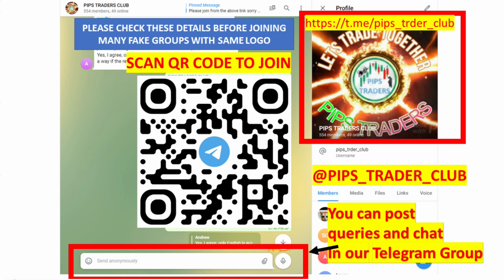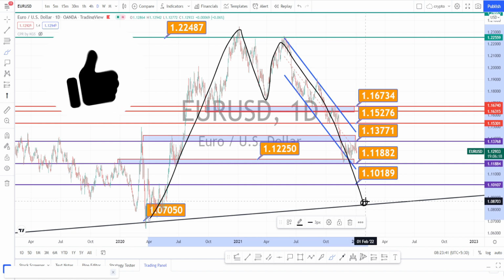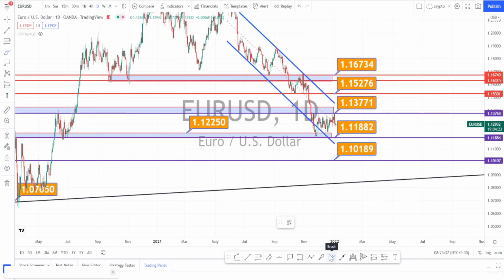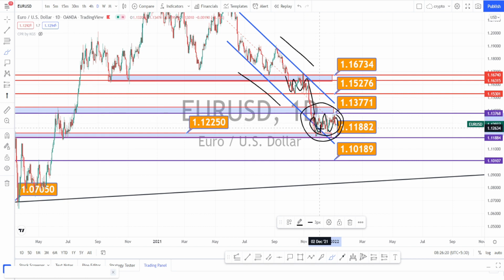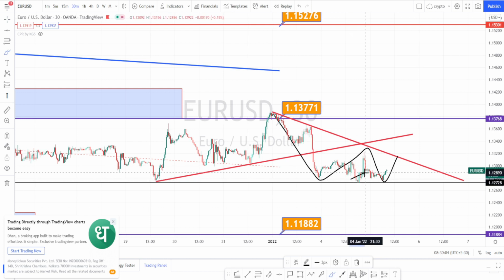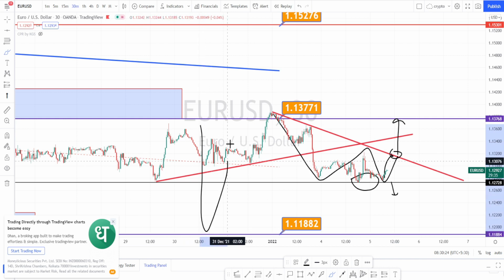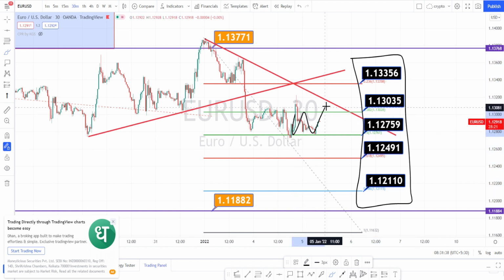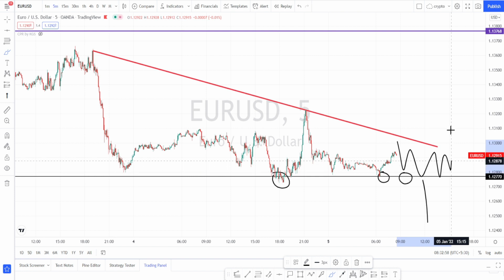EURUSD Strategy WED 05 JAN | EURUSD Analysis LIVE SIGNALS Forecast Today FOREX daily update EUR